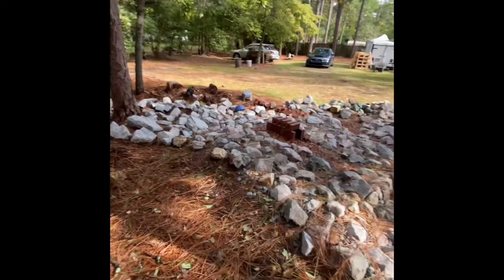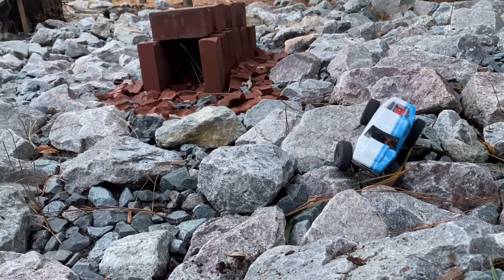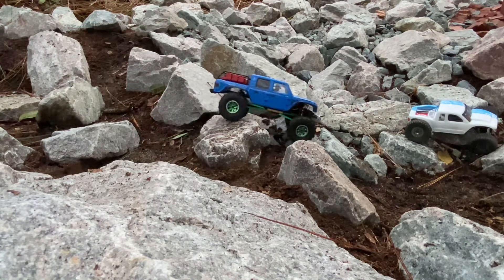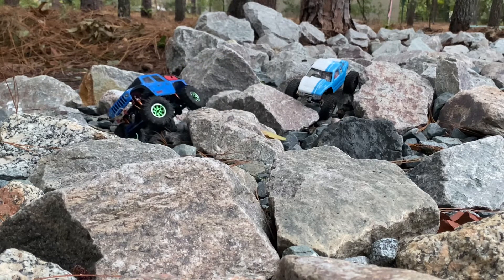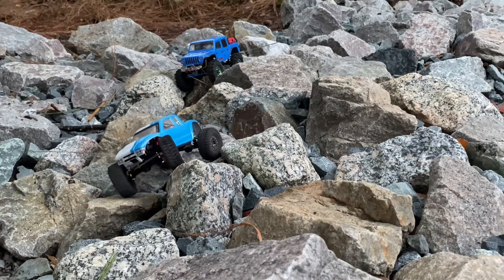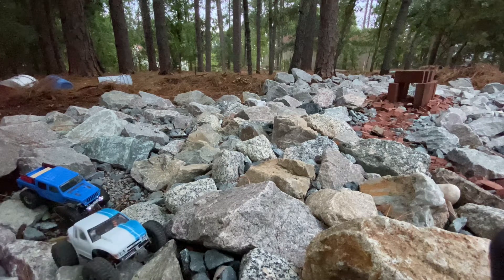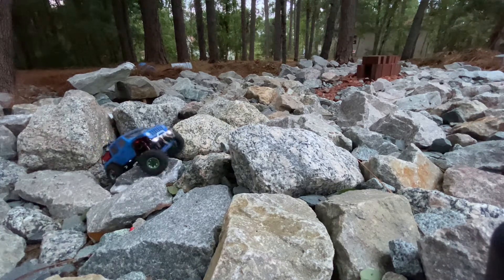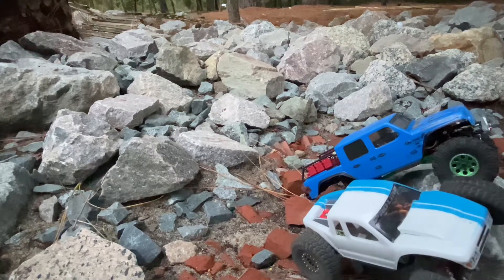Saturday evening wheeling .